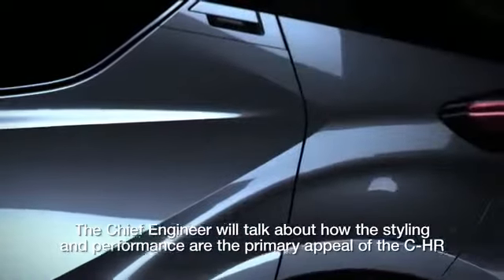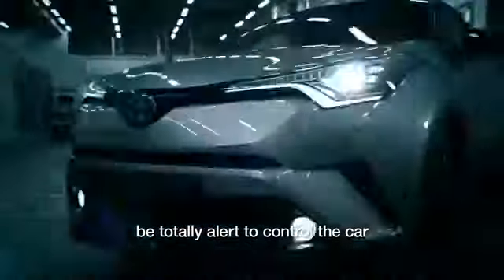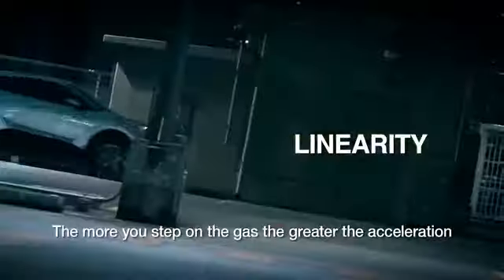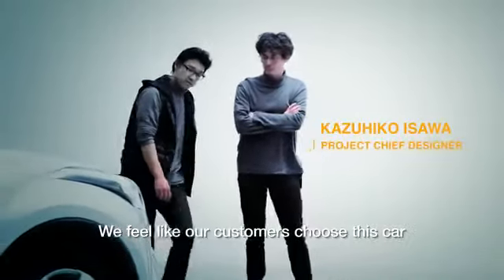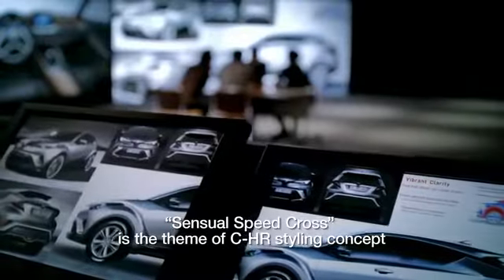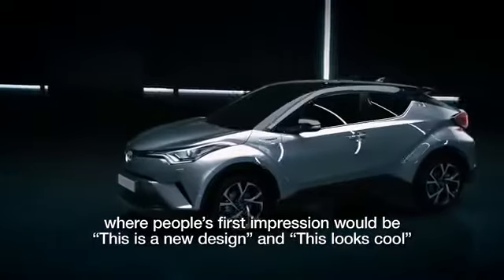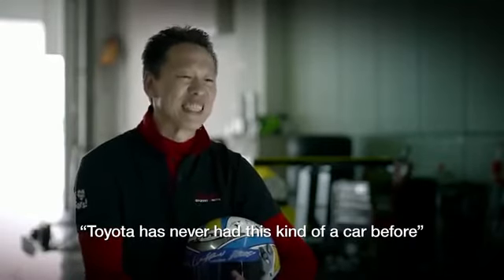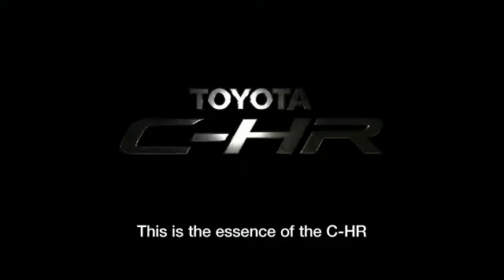Essence of Toyota C-HR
Never before seen Toyota

Toyota Chief Engineer talks about the development concept of Toyota C-HR.